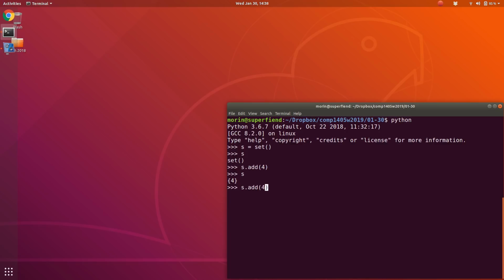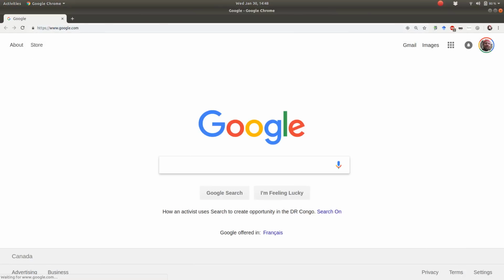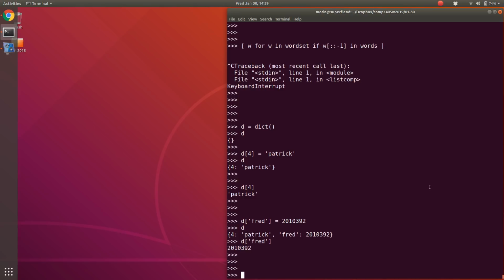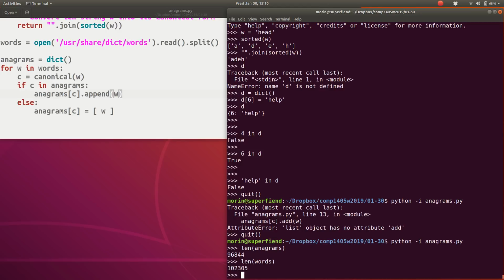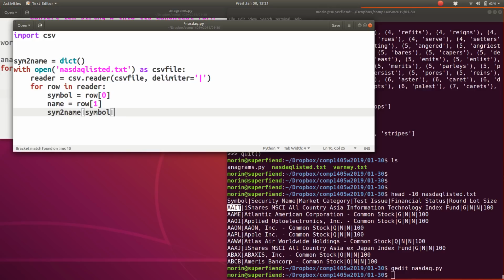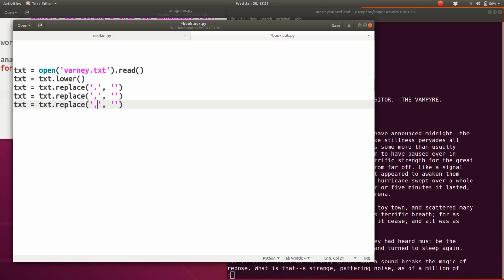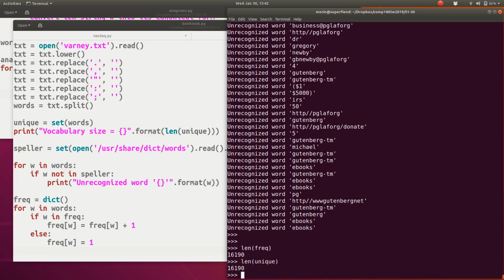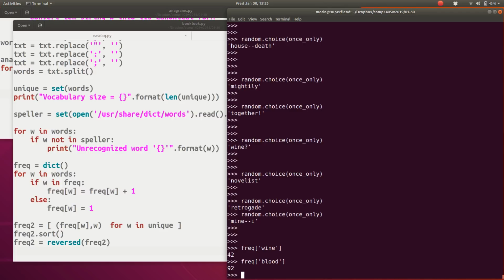Jan 30, 2019: Sets and Dictionaries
Python sets and dictionaries